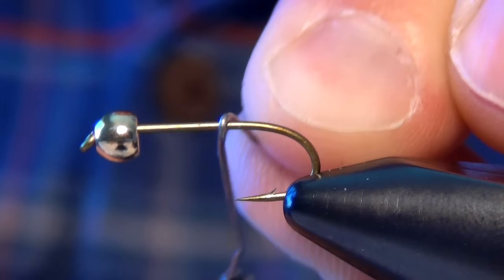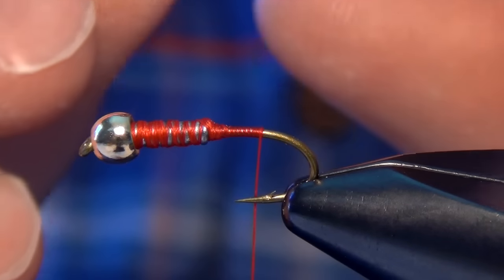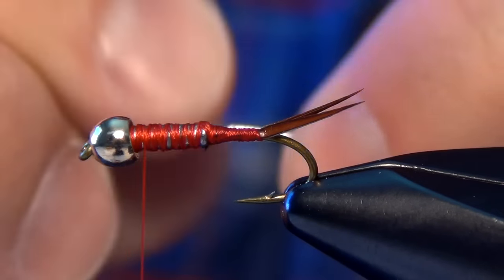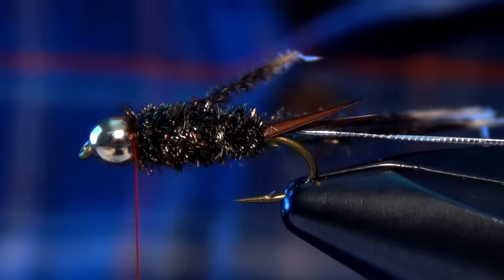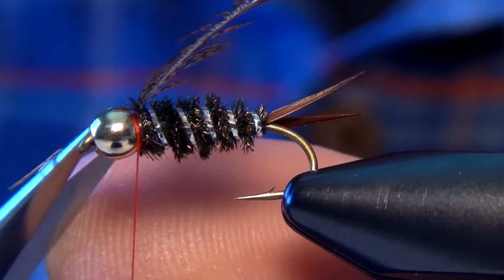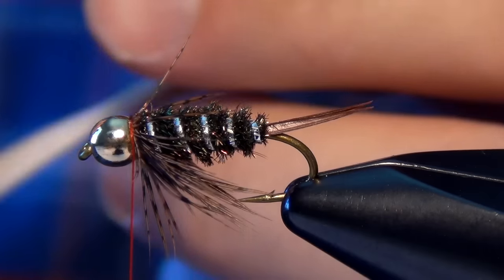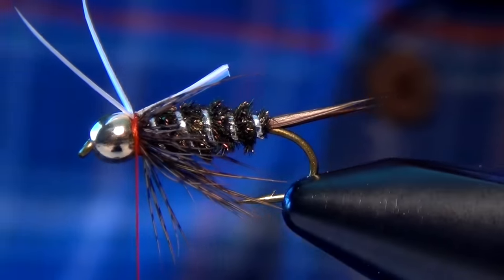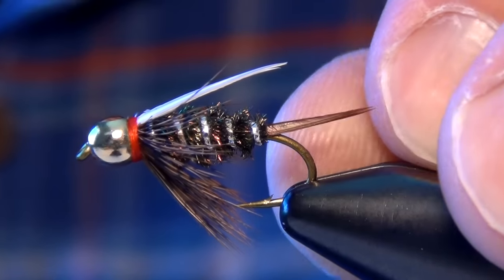Beadhead Prince Nymph - Best All Purpose Nymph Fly Tying - Doug Prince Fly Pattern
The Beadhead Prince Nymph is one of my all time favorite flies!! It seems to catch trout everywhere I go. In this video, I tied a weighted beadhead version of the classic Prince Nymph. This version makes a great lead fly and the added weight really helps the fly get down in fast water. I prefer to tie my Prince Nymphs with red thread, but black thread also works just fine. I also tie this Prince with Brown Hackle, but Partridge is another one of my favorite materials to use on this fly. Both work just fine. A MUST have fly in any fly box. Both professionals and beginners swear by the Prince. When you don't know what to use in trout country. just tie on a Prince!!

Beadhead Prince Nymph Fly Recipe:
Hook: #08-18 Tiemco 3761
Bead: 5/64" to 7/64" Gold Cyclops Bead
Weight: .020 or .025 Lead Wire
Thread: Red Veevus 8/0
Tail: Brown Goose Biots
Ribbing: Small or Medium Silver Tinsel
Body: Peacock Herl
Collar: Brown India Hen Back or Natural Partridge
Wings: White Goose Biots